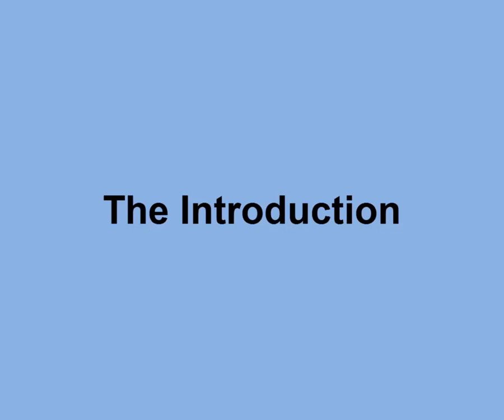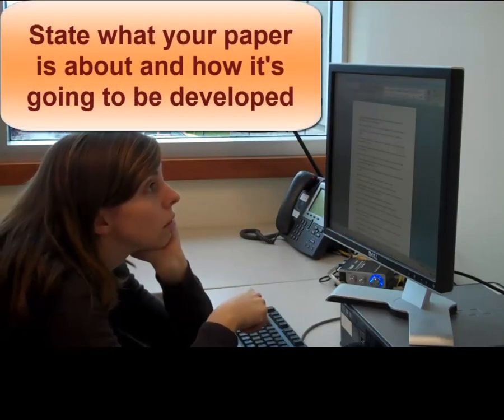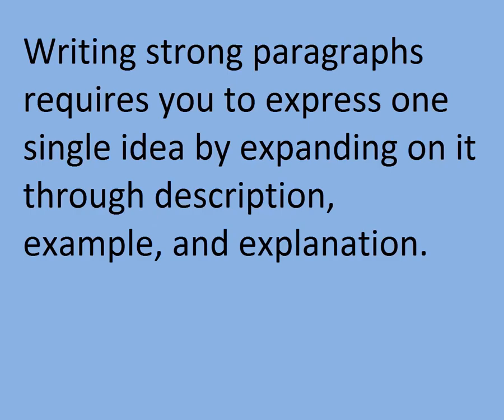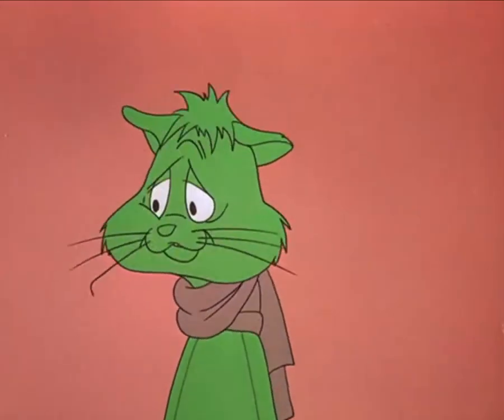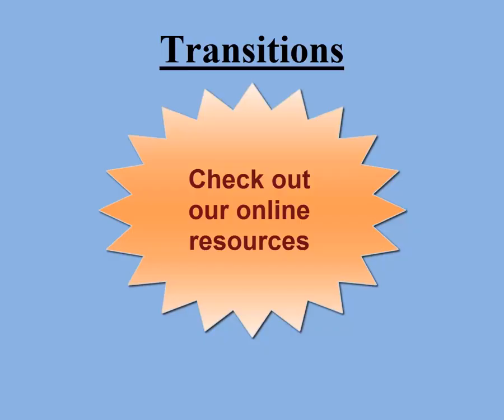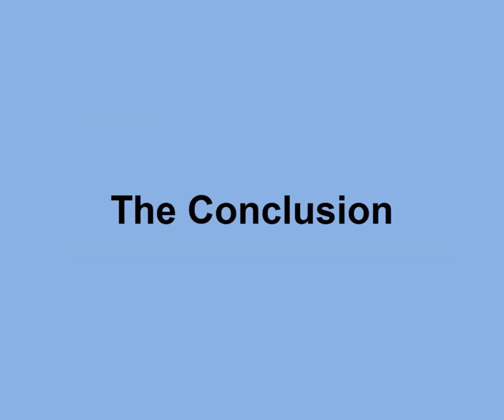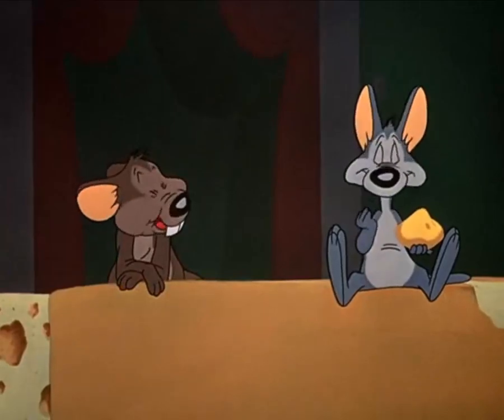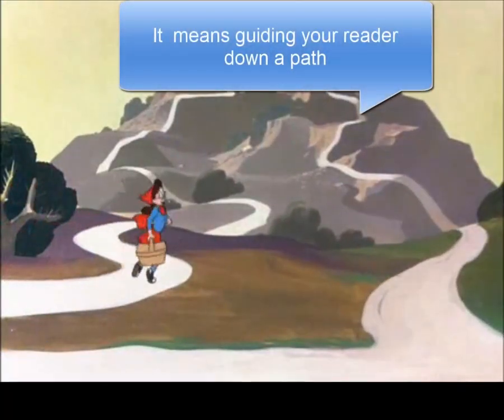Structuring your Writing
A UVic Libraries Research Help video for the Writing Centre about how to structure your writing with strong introductions, paragraphs, and conclusions.